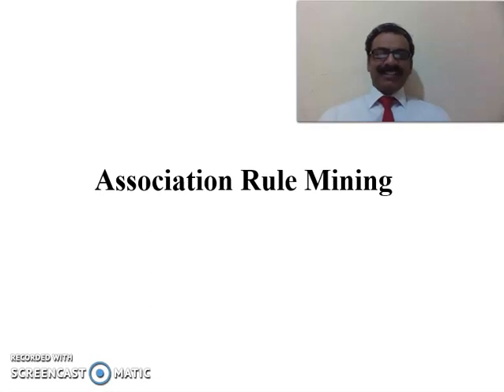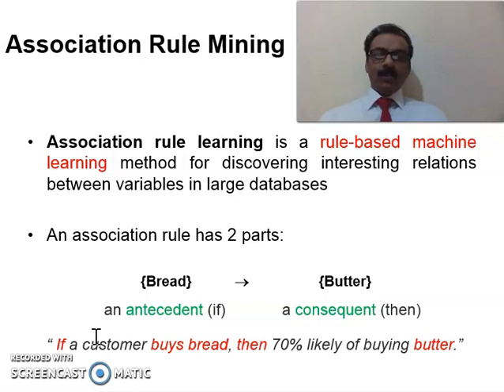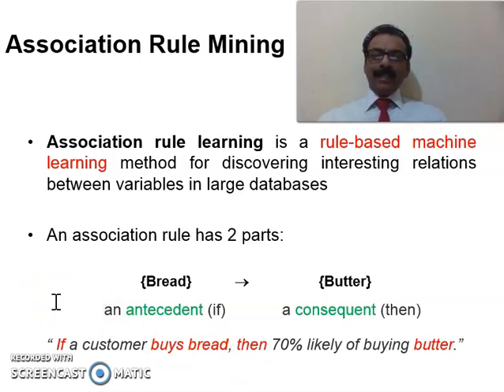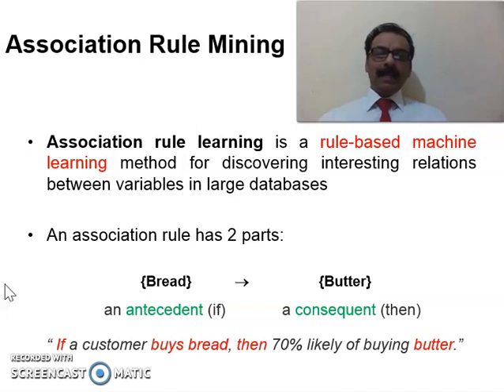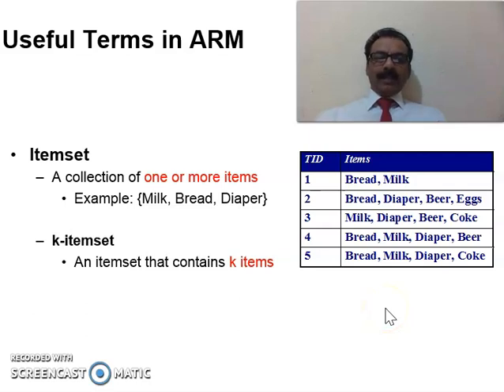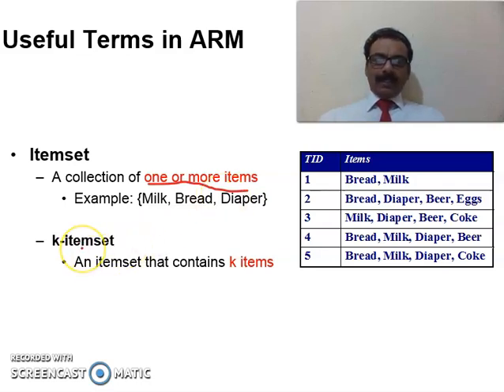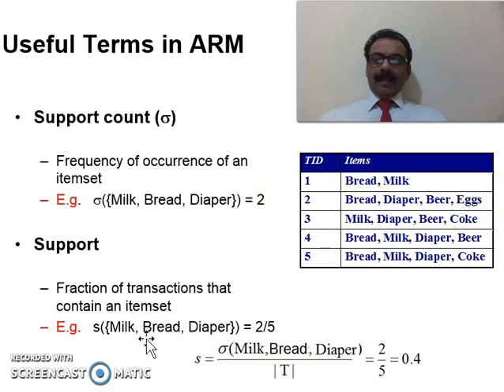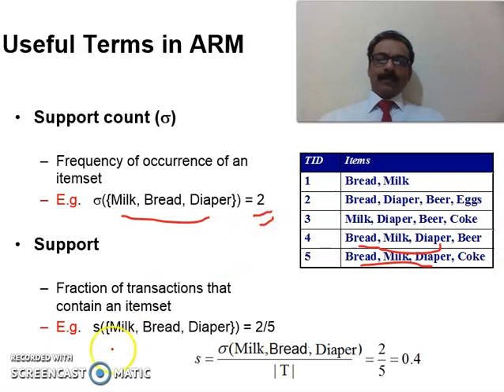Association Rule Mining:- A Simple Explanation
Association Rule Mining, Data Mining, Rule Mining

This video gives very simple explanation to provide a basic idea on Association Rule Mining